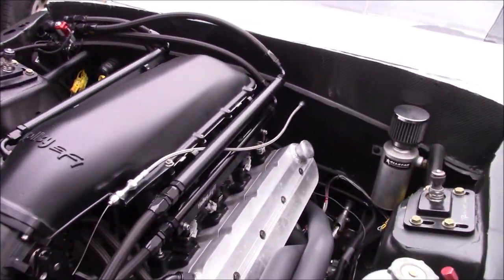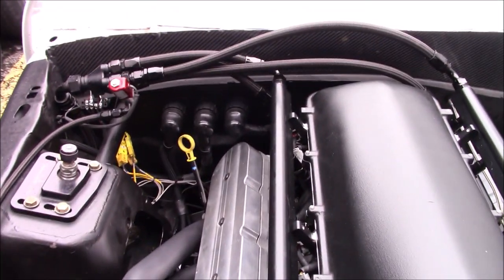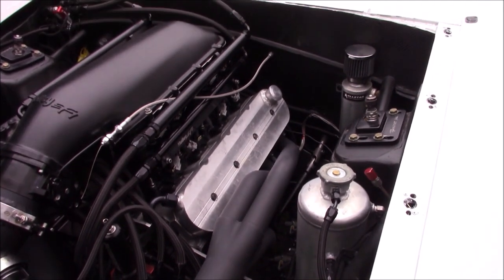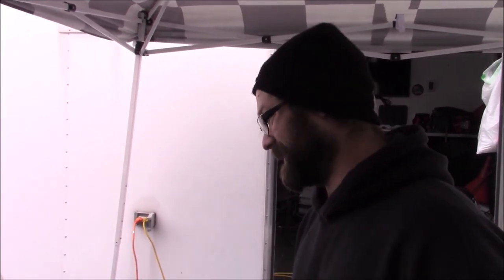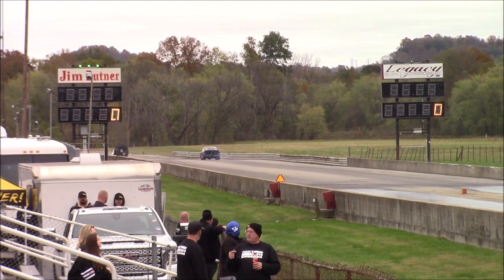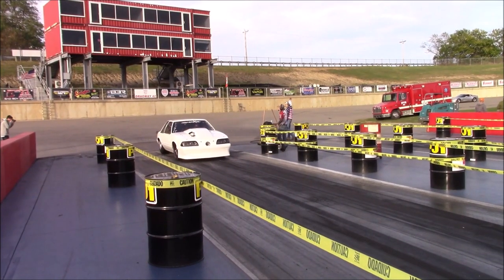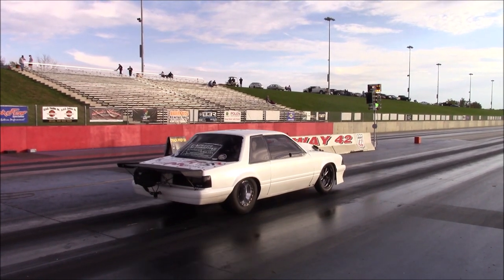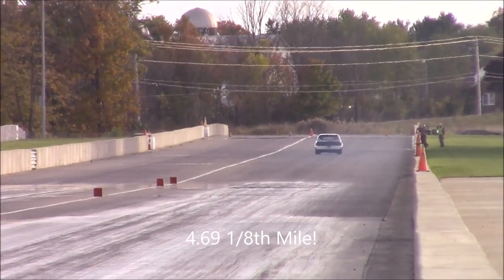98mm Turbo Fox Body Mustang - Capizzi Automotive SBE LS World Record Car - Mid 4 Second Car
Jonathan Capizzi in the 98mm Turbo Fox Body A.K.A. The Real Slim Shady Notch. I asked a little about the car, and I got one pass of him and then the event was rained out.

At the end of the video is a 4.6 pass he made on the 6.0 SBE last year. He holds LS Stock bottom end records and now is going to be looking for stock block LS records.